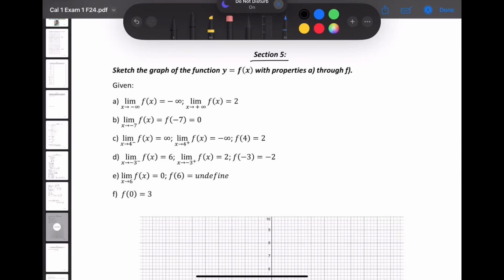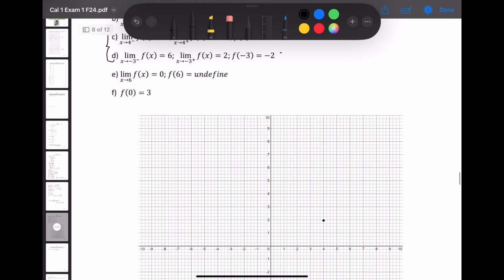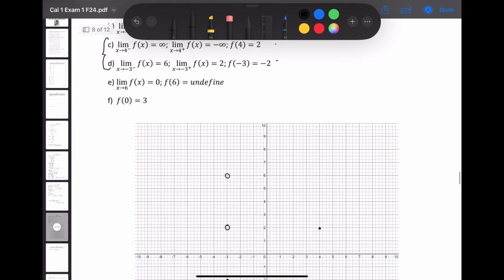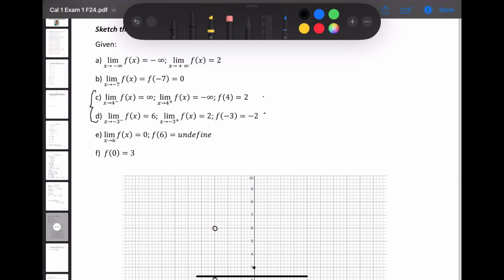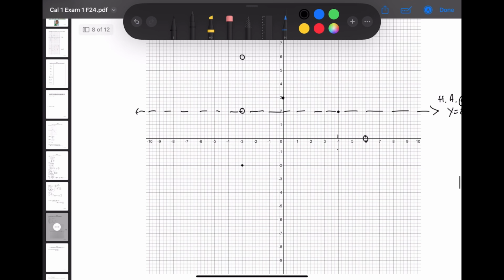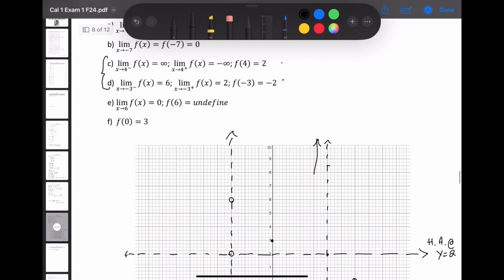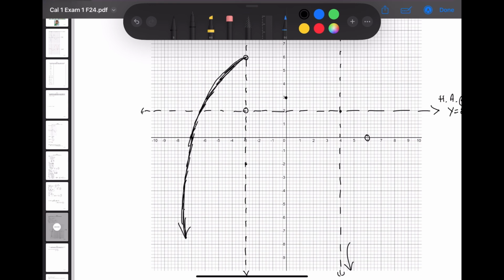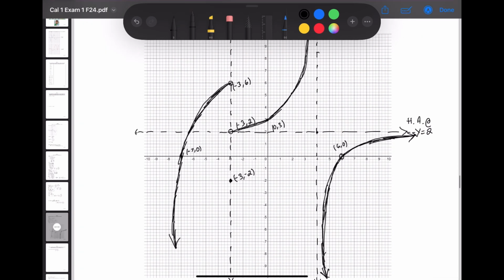Exam 1-Page 8, section 5